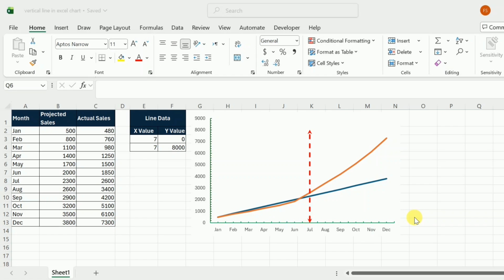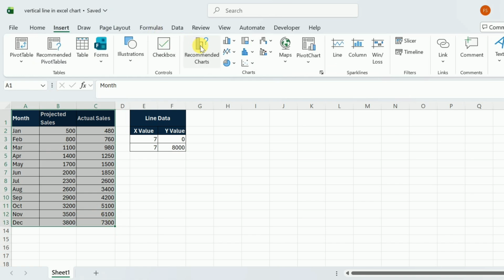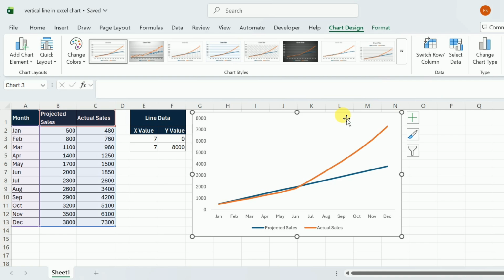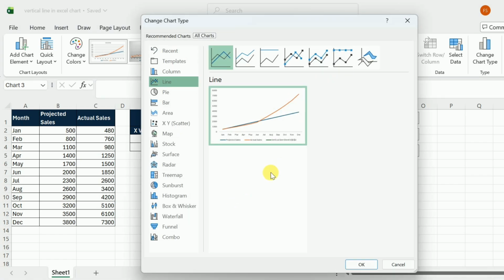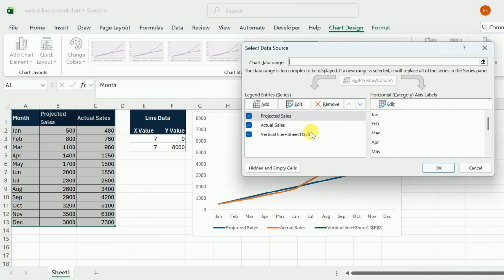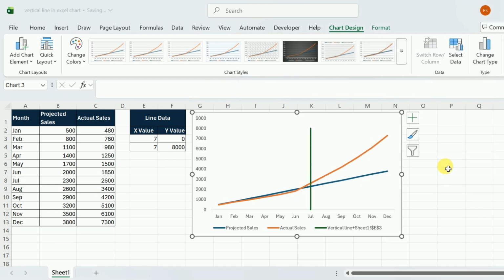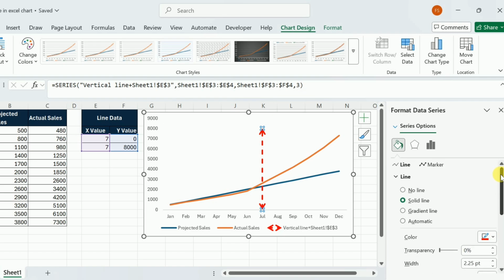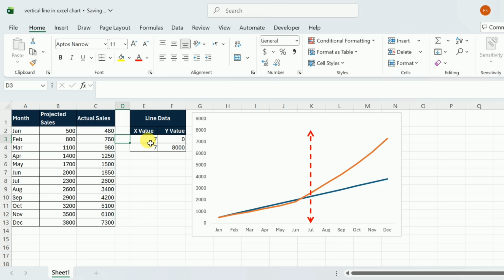How to Add a Vertical Line in Excel Chart | Professional Dashboard Trick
Want to highlight important events in your Excel charts like professional dashboards? In this step-by-step Excel tutorial, you’ll learn how to add a vertical line in an Excel line chart to mark key business events such as product launches, campaigns, targets, milestones, or performance changes.

In this example, we compare Expected Sales vs Actual Sales and highlight the exact month where a new product launch changed the sales trend dramatically.

This technique is perfect for:

Excel dashboards
Sales reports
KPI analysis
Business presentations
Marketing analysis
Data visualization
Forecast vs actual comparison charts

In this video you will learn:
✔ How to create a line chart in Excel
✔ How to add a vertical event marker
✔ How to use helper data for vertical lines
✔ How to convert series into scatter plots
✔ How to create professional-looking dashboard charts
✔ How to highlight important events in Excel graphs

Whether you are a beginner or advanced Excel user, this Excel chart trick will help you create more professional and interactive reports.